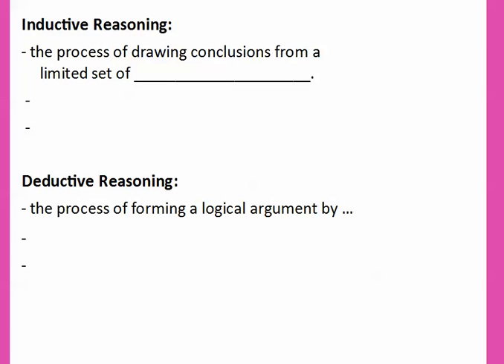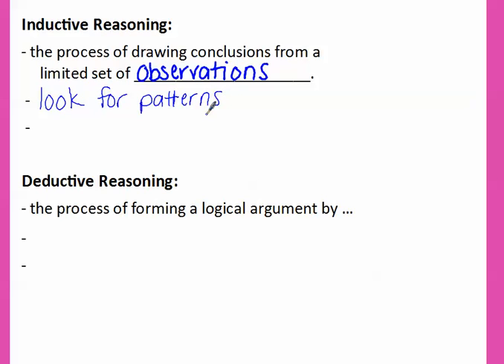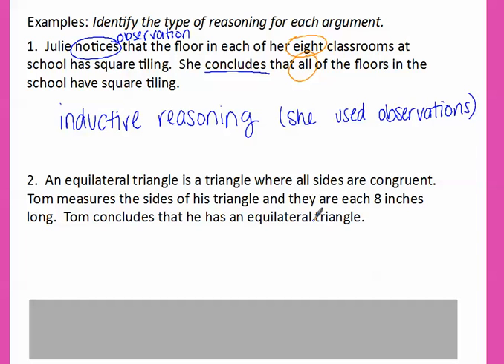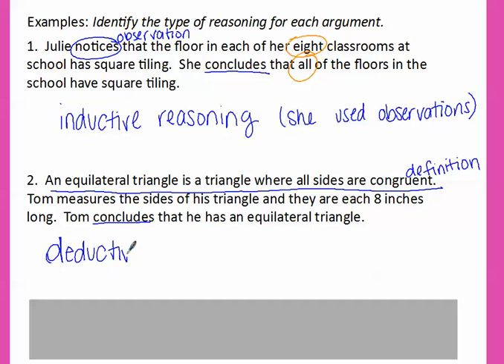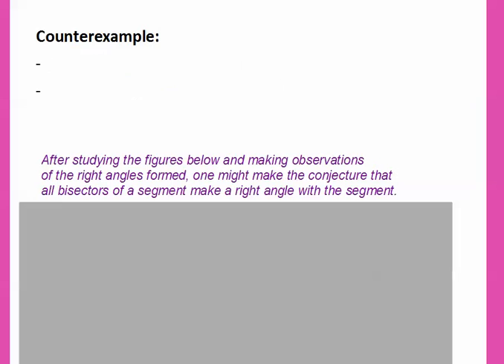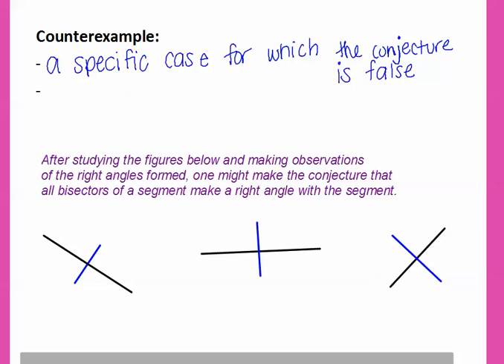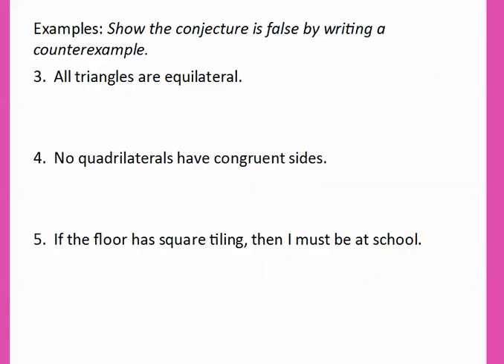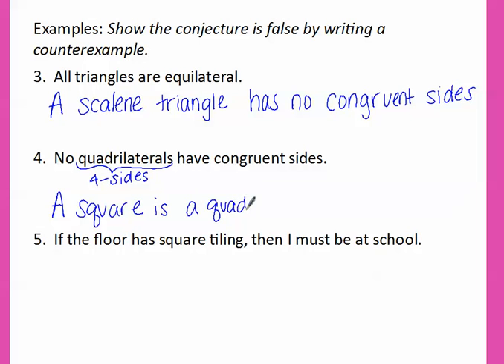2.1 - Inductive Reasoning (2016-17)